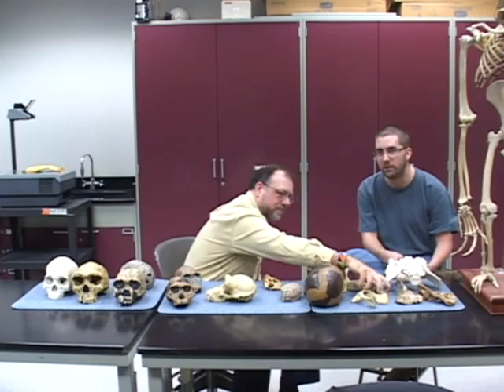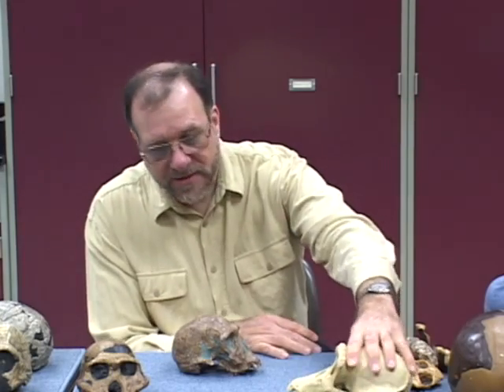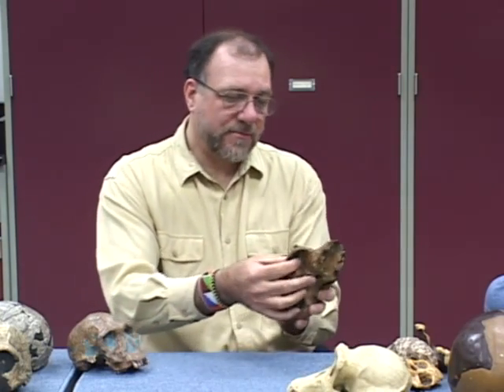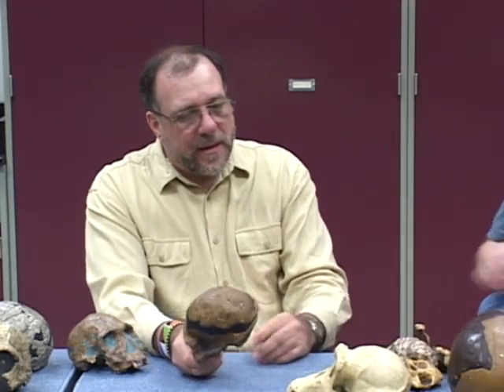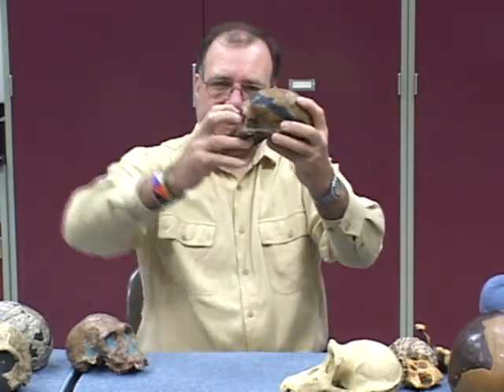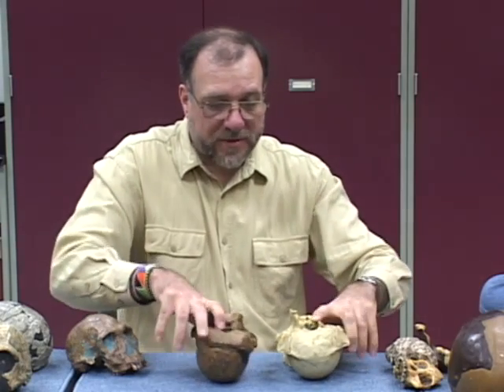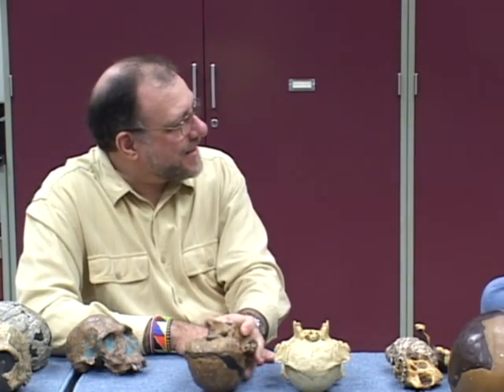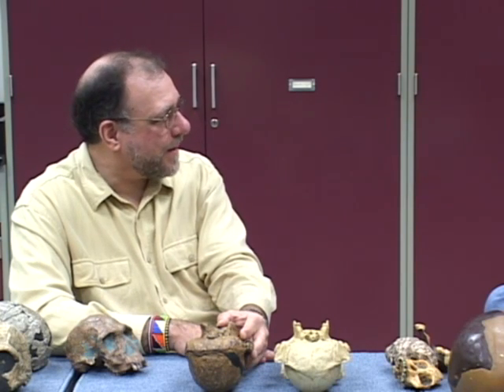Dr. Michael Plavcan: Hominid Skulls (Part 1 of 3)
Dr. Michael Plavcan from the University of Arkansas discusses hominid skulls.